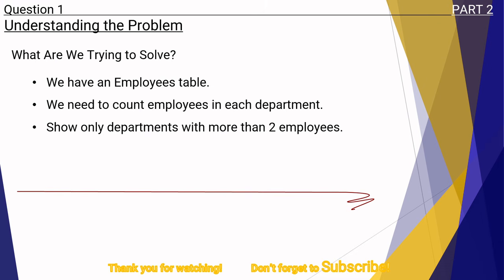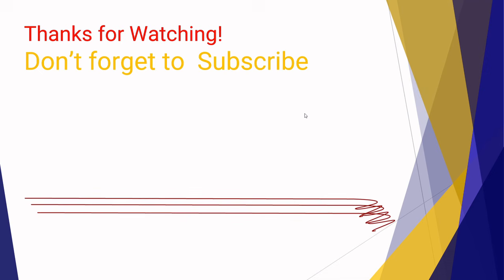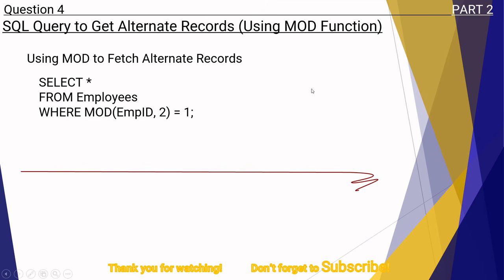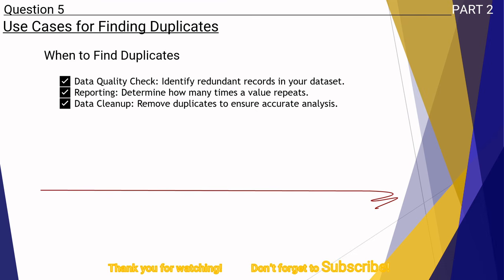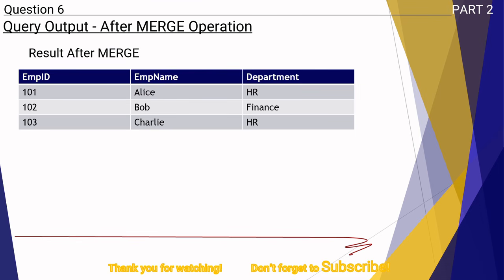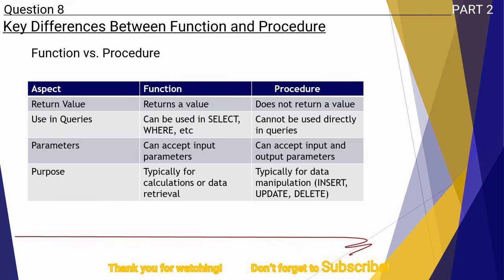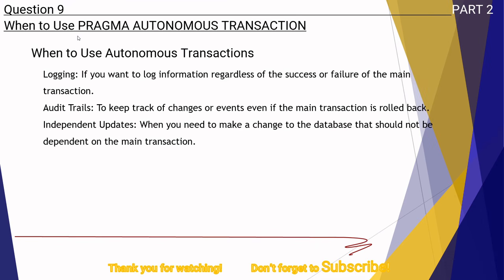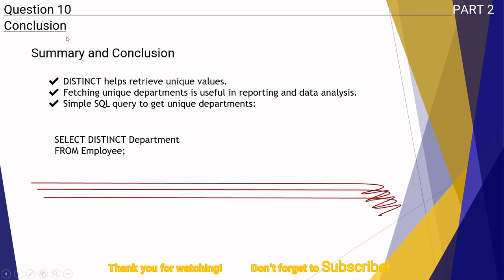Data Engineering SQL Interview Questions Part2#sql, data engineering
00:00 Questions
00:24 Q1 Departments having more Employs
02:59 Q2 Filter Department
05:31 Q3 Date Filtering
08:49 Q4 Alternate Rows
12:29 Q5 Duplicate Rows
16:00 Q6 Merge
20:08 Q7 Fetch Yesterdays Date
22:39 Q8 Function vs. Procedure
26:00 Q9 Pragma Autonomous Transaction
30:57 Unique Department